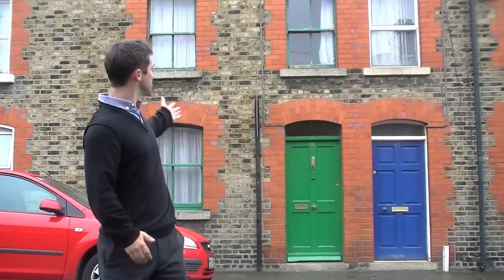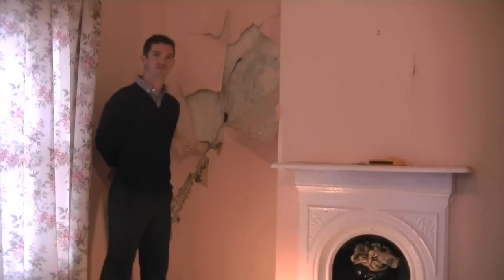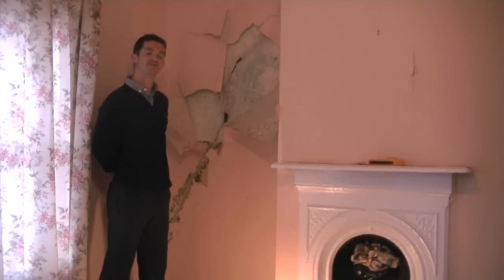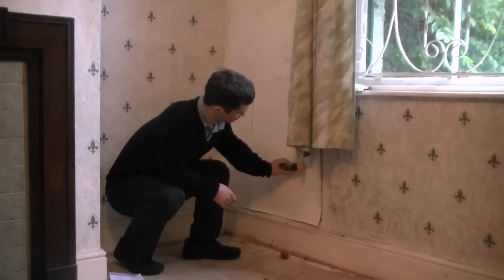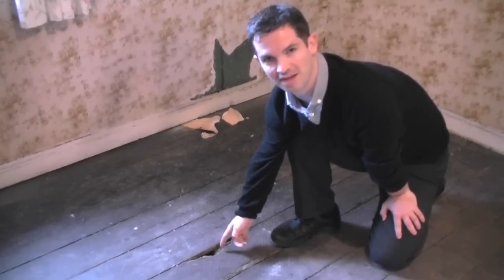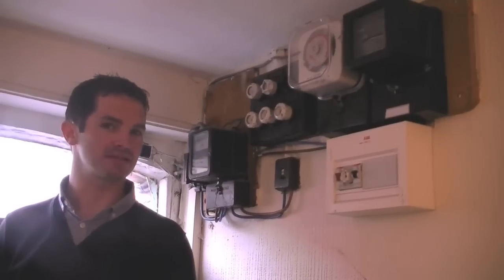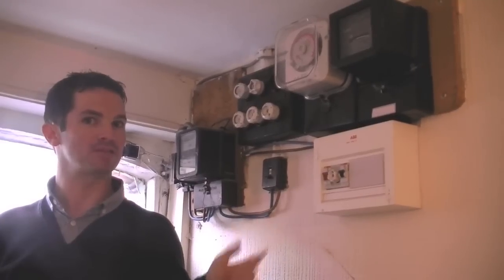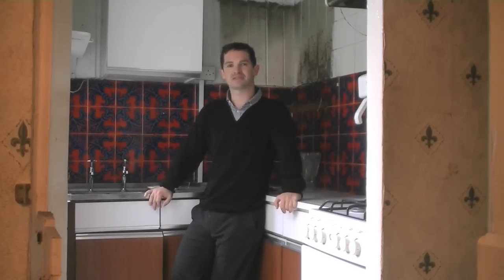Building Surveying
This is a clip of a Chartered Building Surveyor explaining the work that a Building Surveyor carries out as part of a building survey.